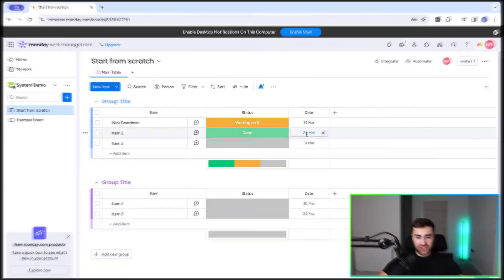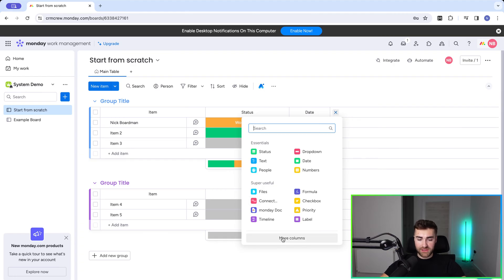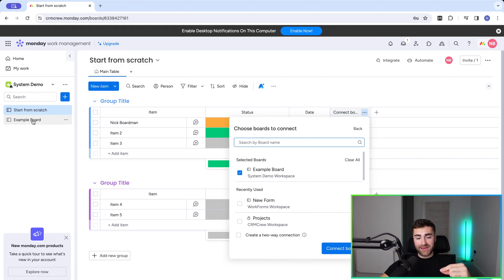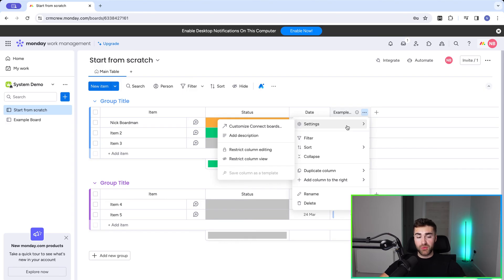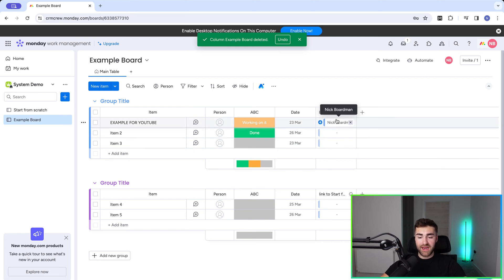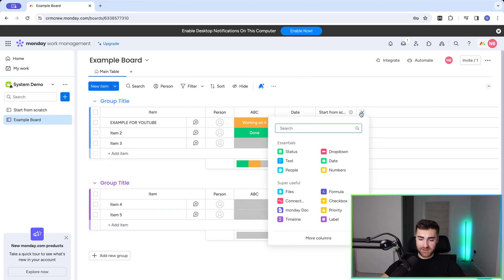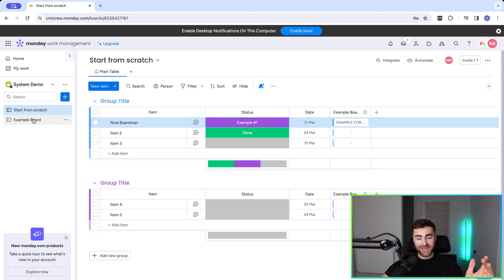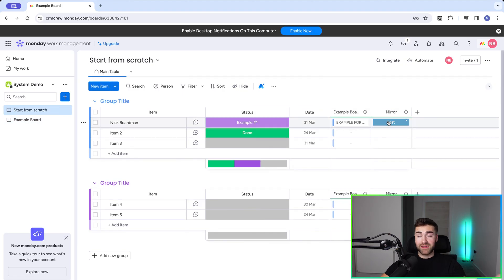Connect Boards & Mirror Columns In monday.com (2024)